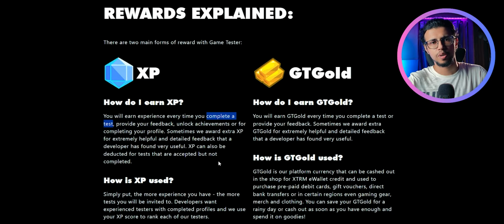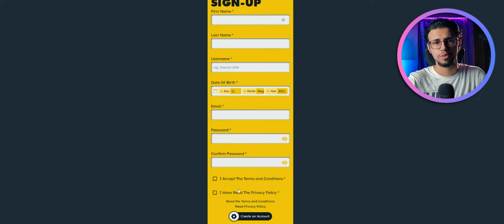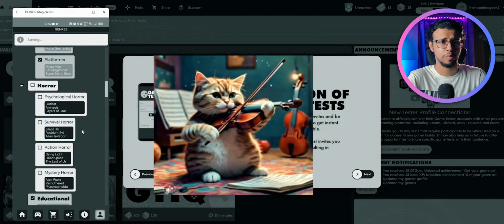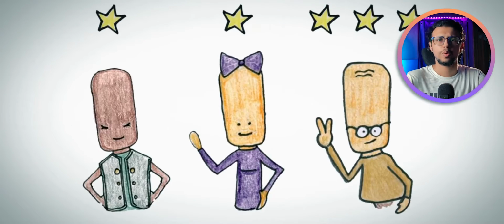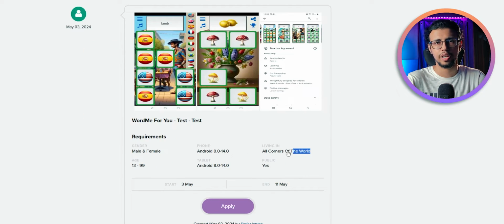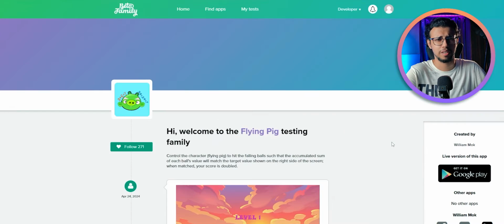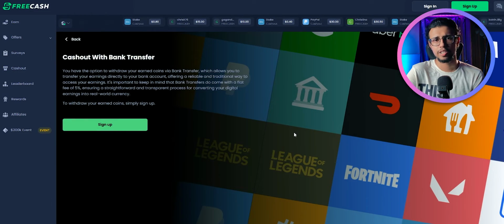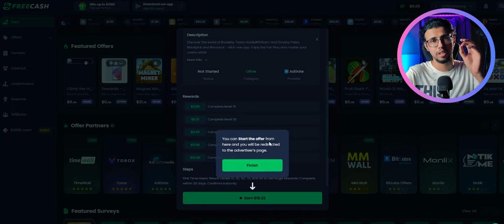Make Money by Playing Games on Your Phone!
Here are the websites featured in the video, allowing you to make money online by playing games on your phone!

My Video Gear:
1. Camera: my phone :)
2. Wide-angle Lens
3. Primary Tripod
4. Flexible Tripod
5. Main Video Light
5a. Secondary light
6. Background RGB Lights
7. Light holder
8. Microphone
9. Mic holder arm
9b. Secondary Mic holder
10. USB Ring Light
Cheers!